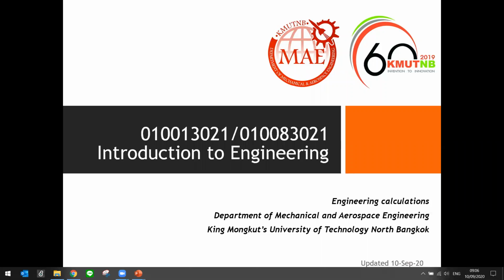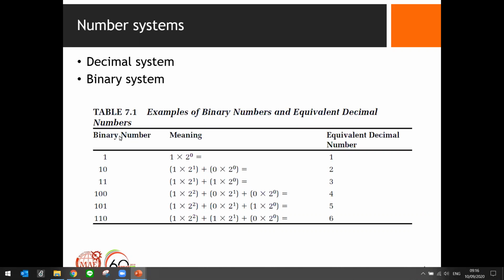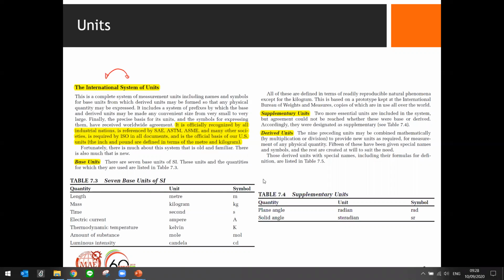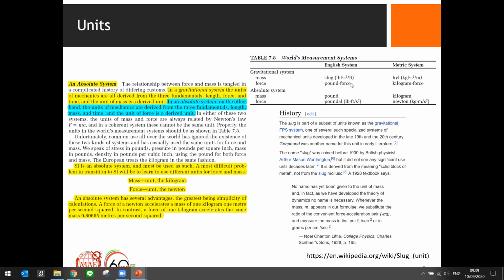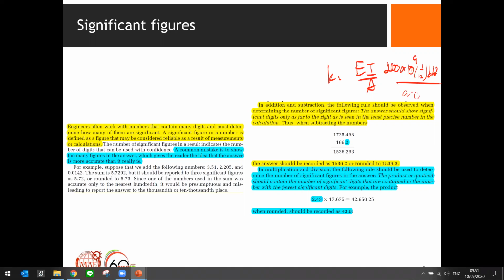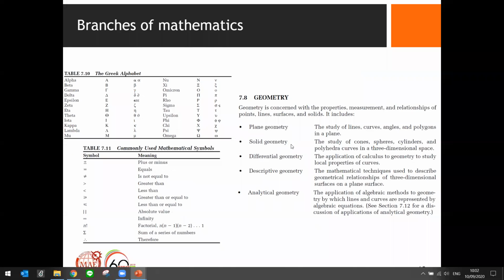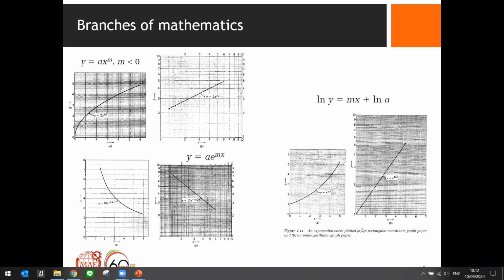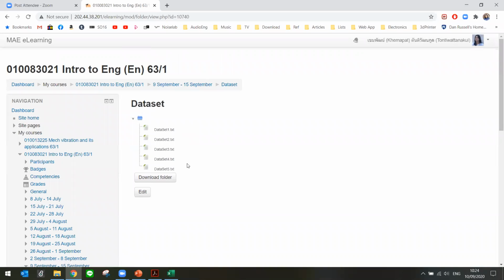Intro to Engineering (En) L8